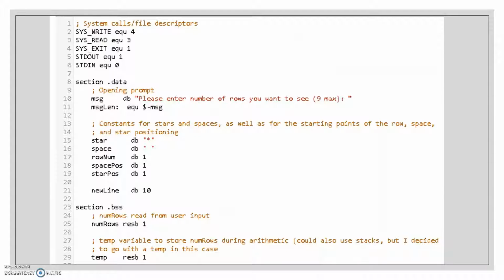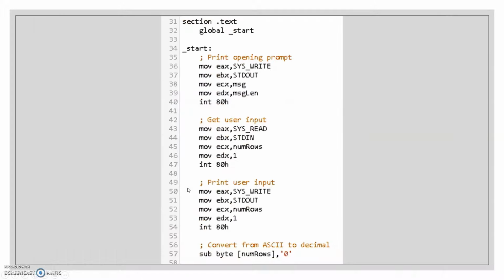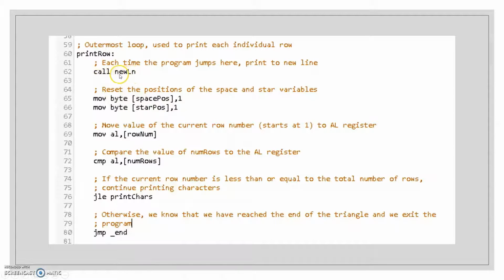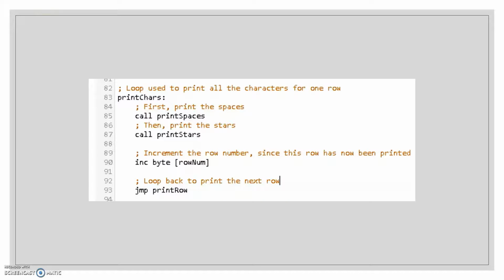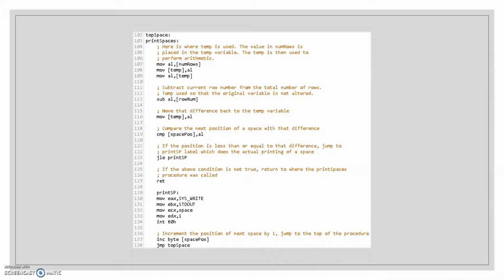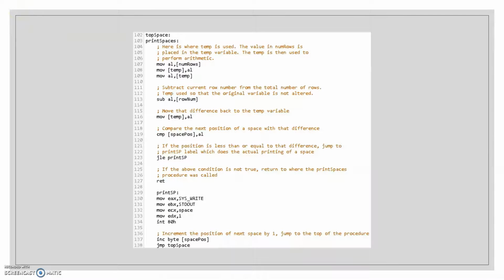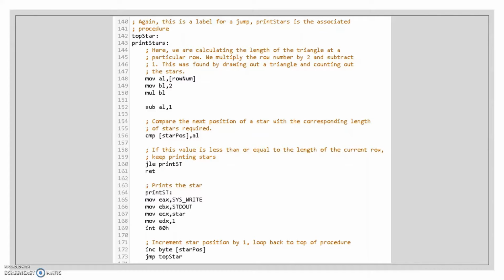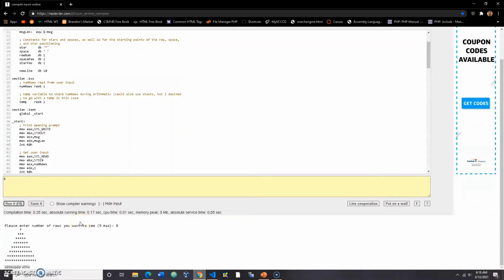Triangle in x86 Assembly (NASM)